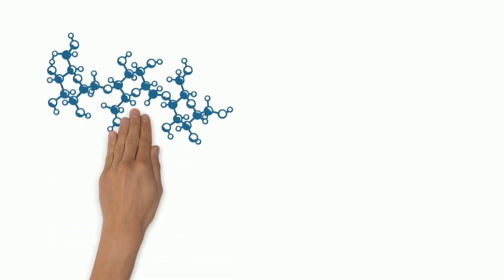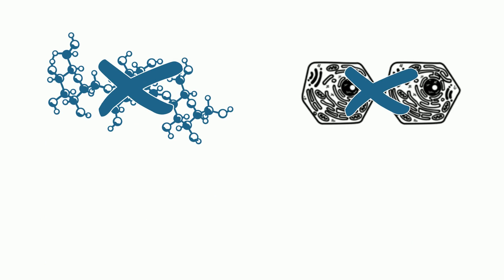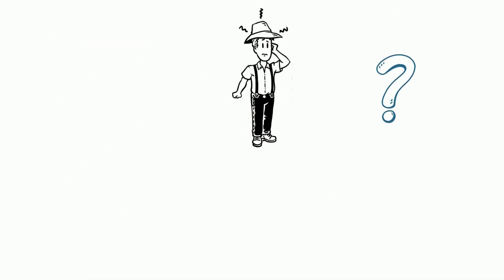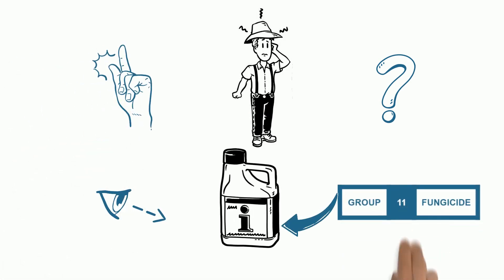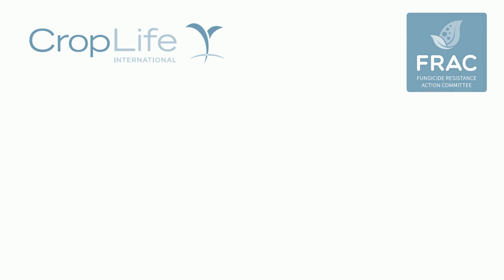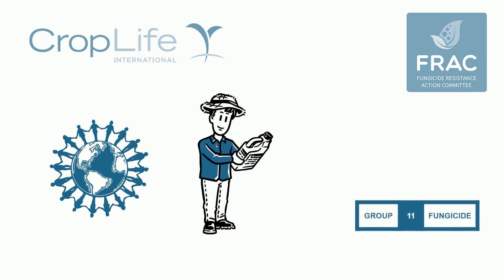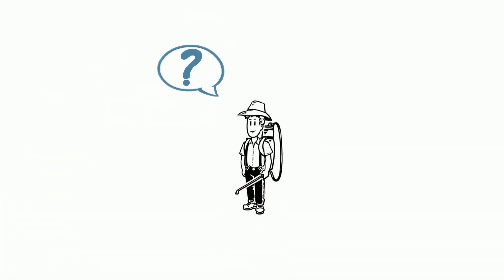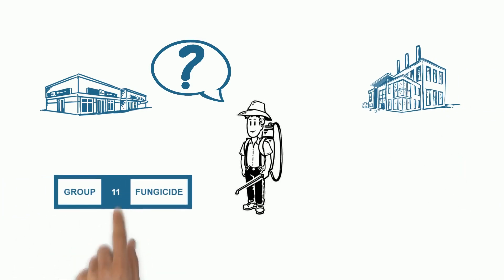FRAC – Explanation Video on fungicidal Modes of Action